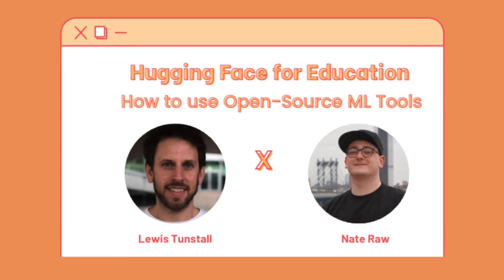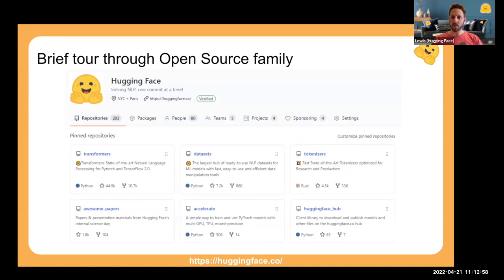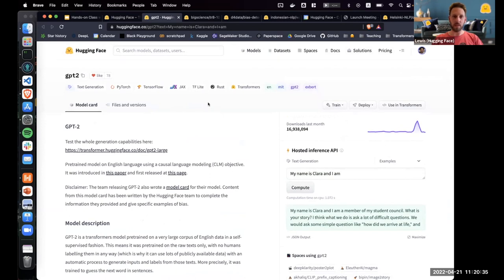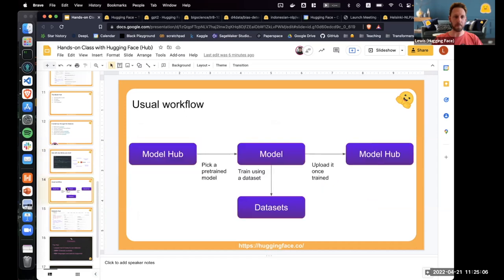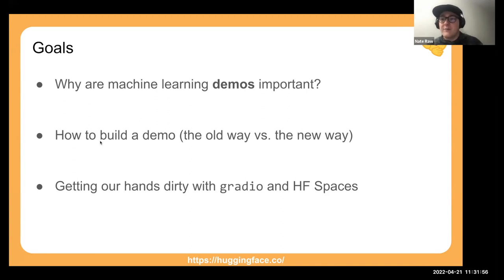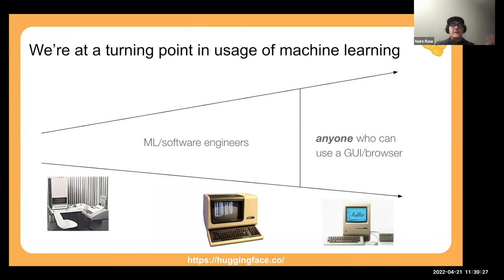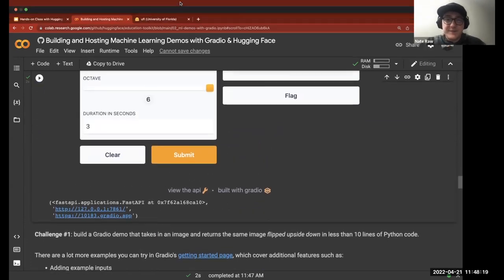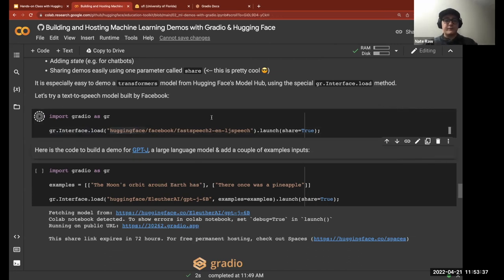A Tour Through The Hugging Face Hub & A Hands on Guide To Gradio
In this workshop, Nate and Lewis summarize the importance of transformers and transfer learning and talk about open science efforts and tools to enable people to work collaboratively in their Machine Learning projects.

We would like to thank Matt from the University of Florida for having us for this talk and agreeing to let us release it here for the community!